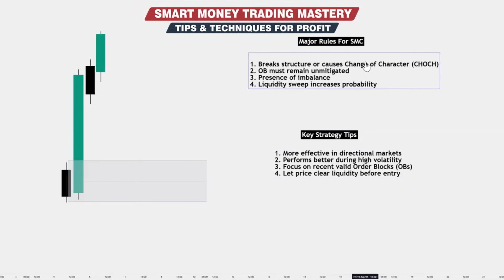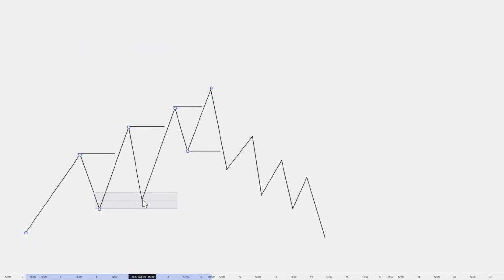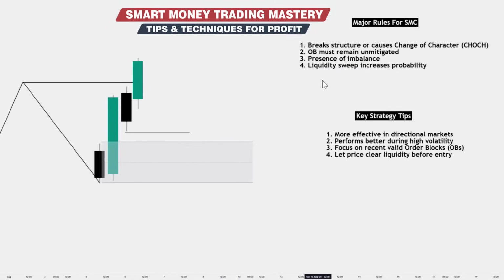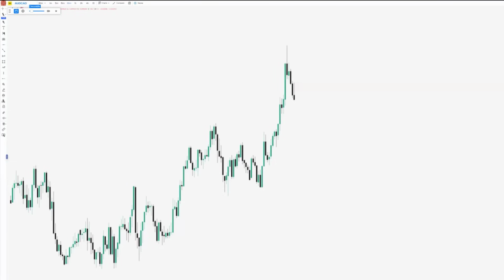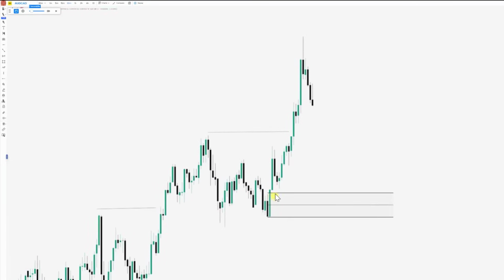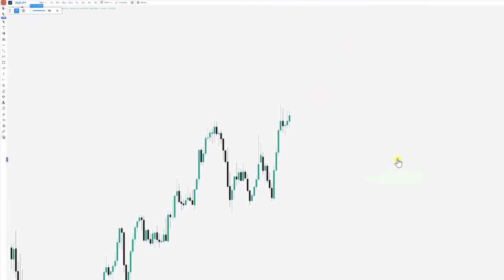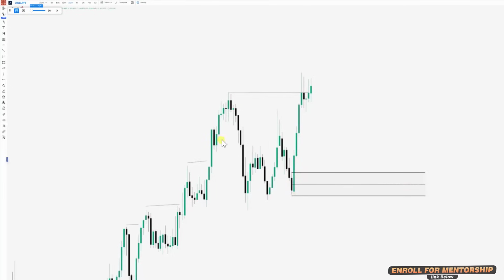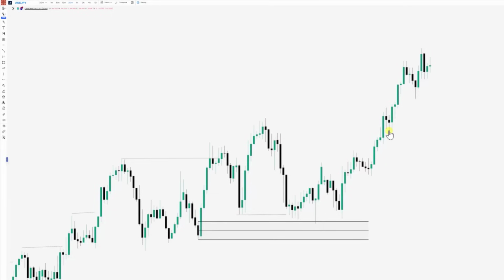SMART MONEY TRADING MASTERY | TIPS FOR MASSIVE PROFIT